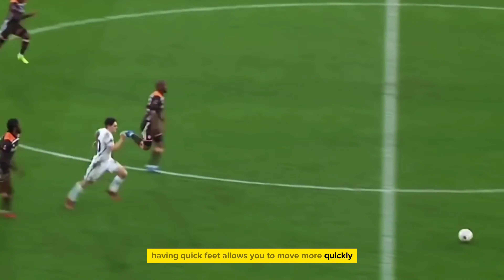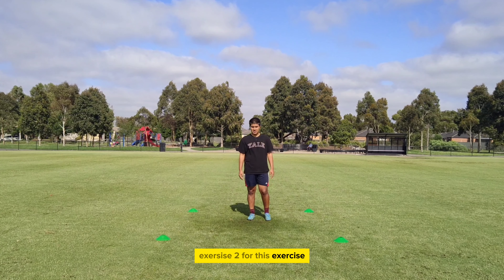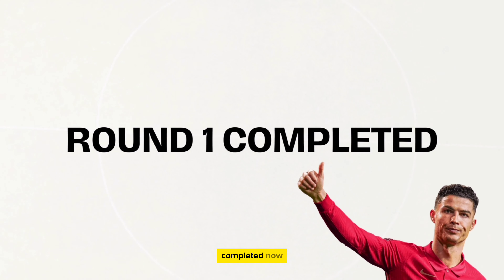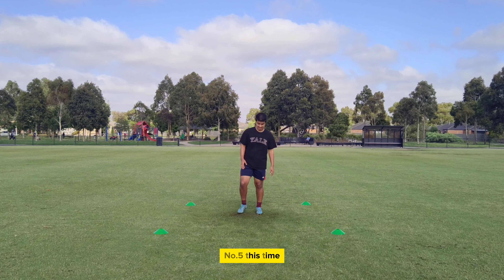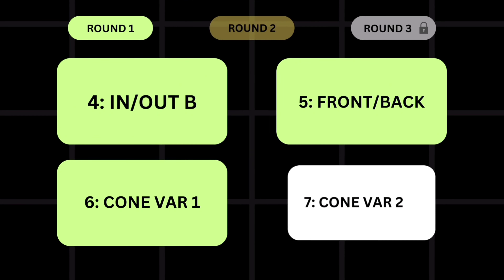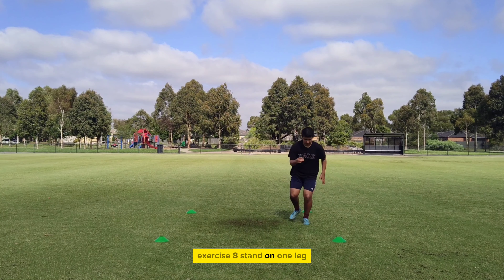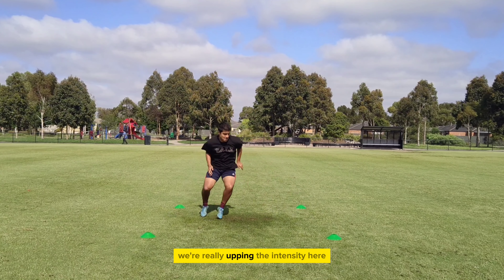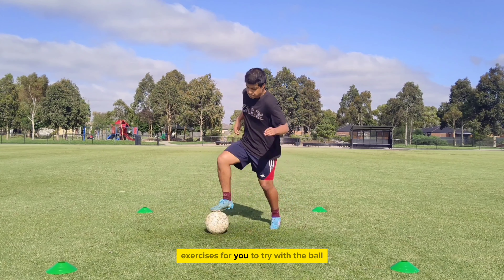Struggling to get quick feet?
In this video you will learn 9 exercises to get quicker and more explosive!

Song: Defx x P for Parker x Fame Sounds - I Like It [Arcade Release]

Watch: AT/youtube

Watch: AT/youtube